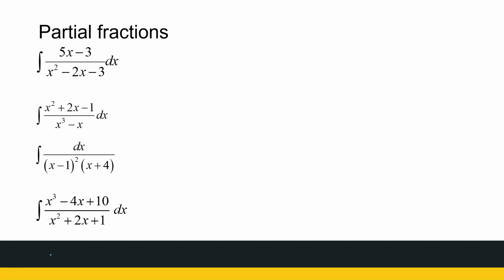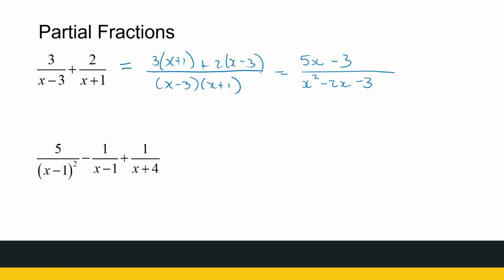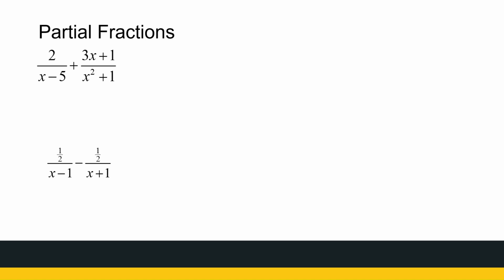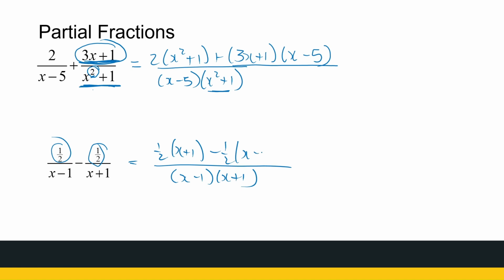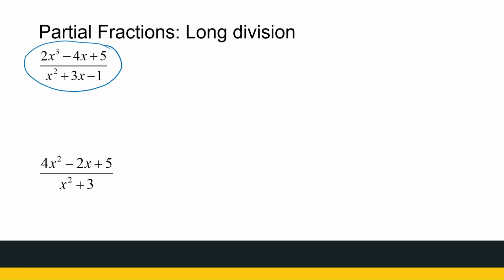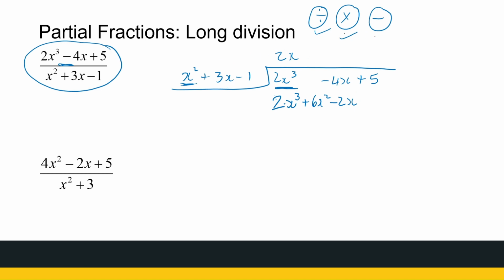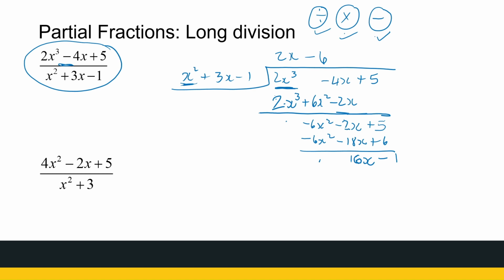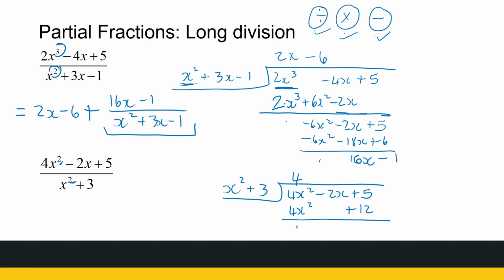Integration Techniques Partial Fractions Part 1